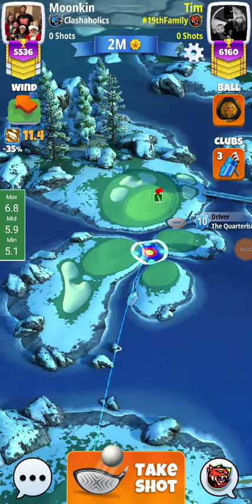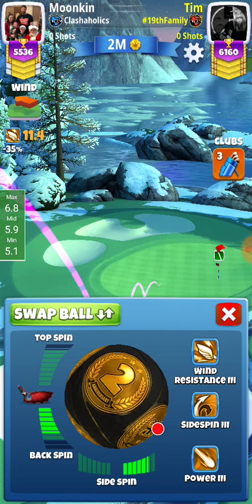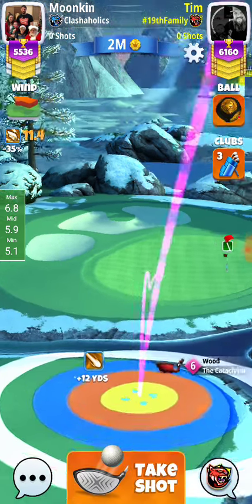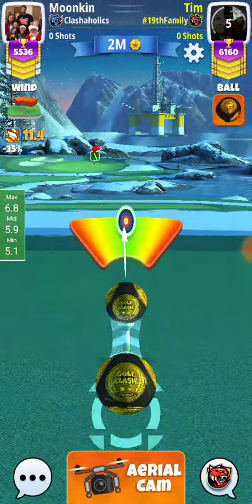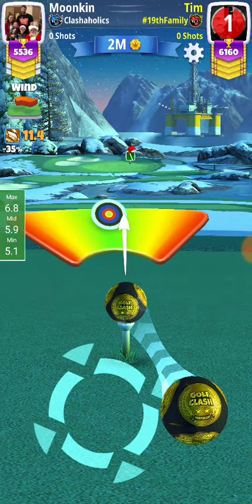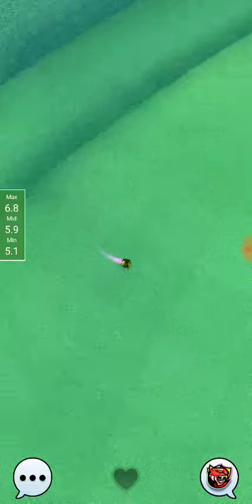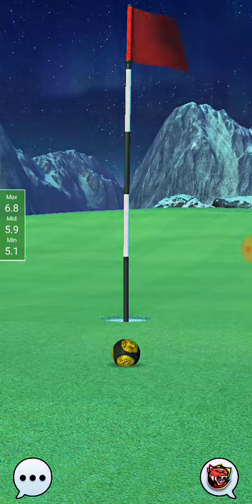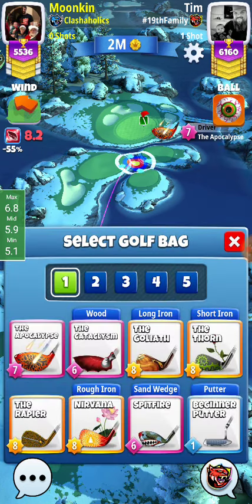Masters Hole 2 (Cat) 2nd Anniversary Tournament